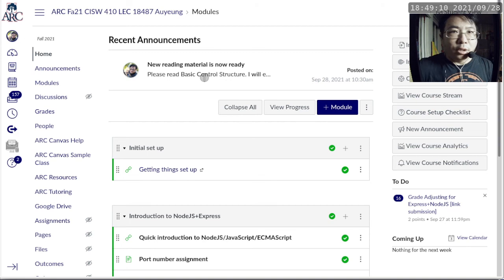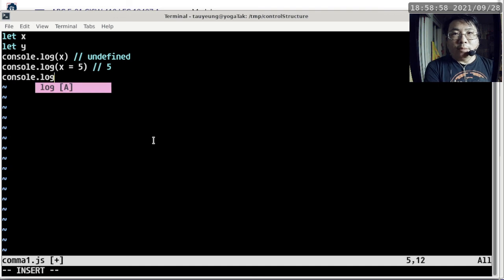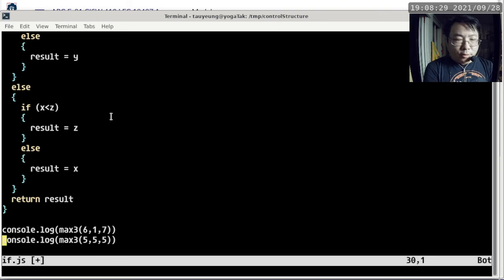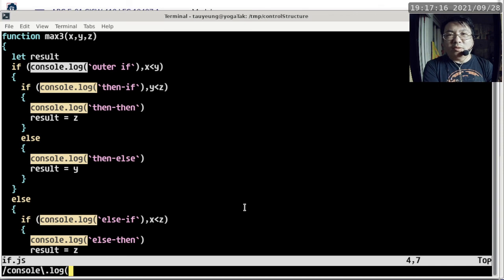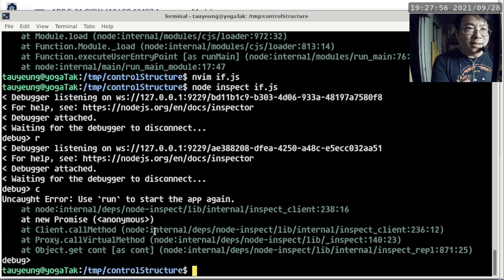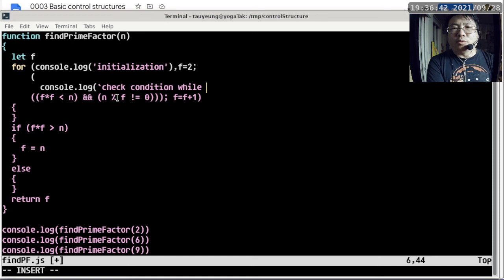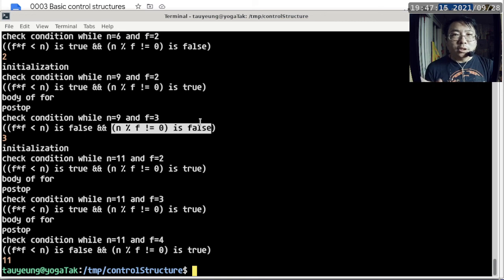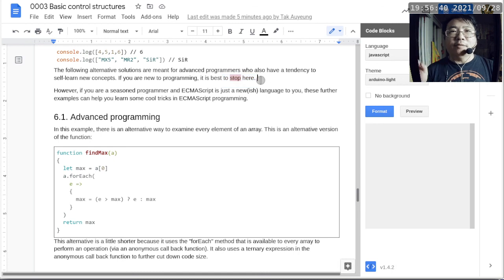20210928 CISW 410 Basic control structures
I went a little beyond just control structures in this recording...